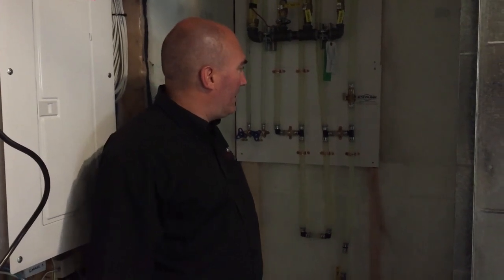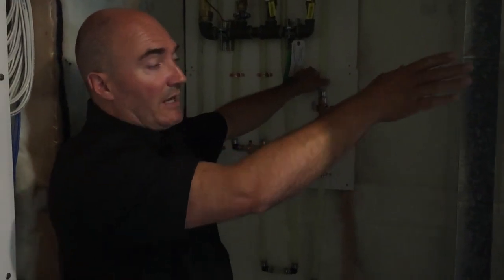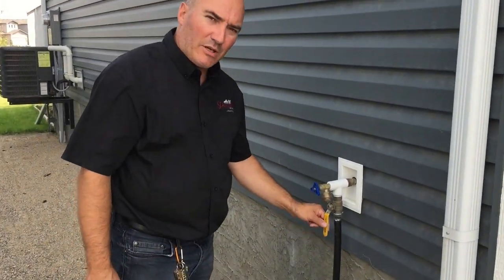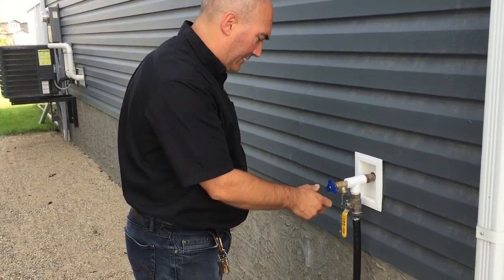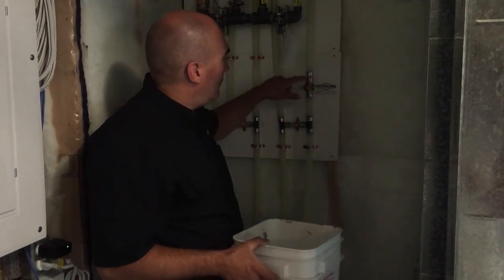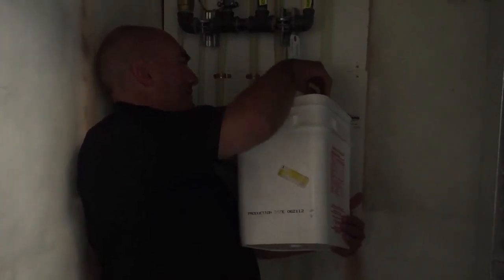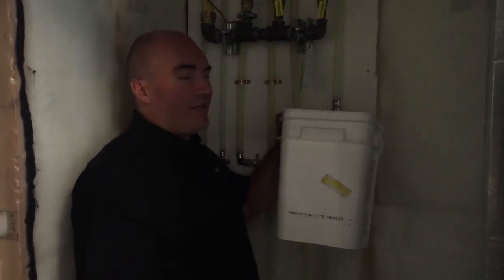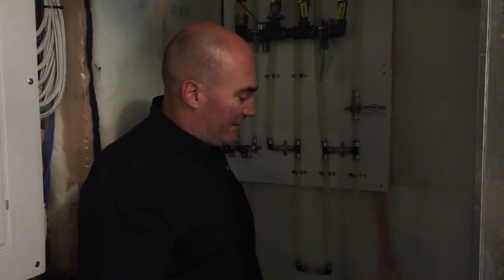Pacesetter Mark - Winterizing Exterior Water Services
The best way to minimize the damage from cold weather on household plumbing is to do a little preventive winterizing. A good starting point is to winterize outside faucets and fixtures. Pacesetter Mark helps to simplify winterizing exterior water services in this short video.